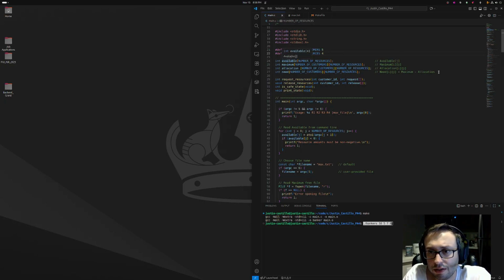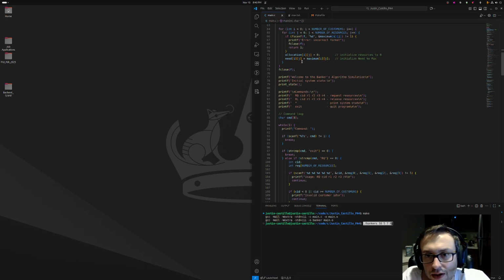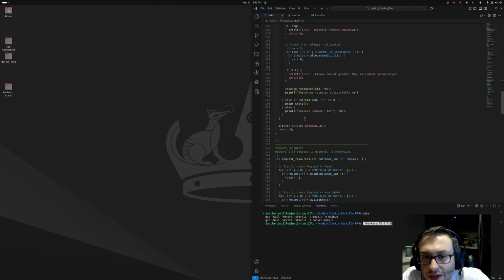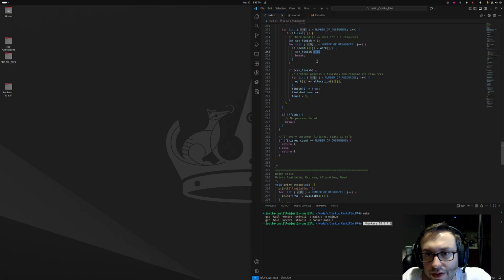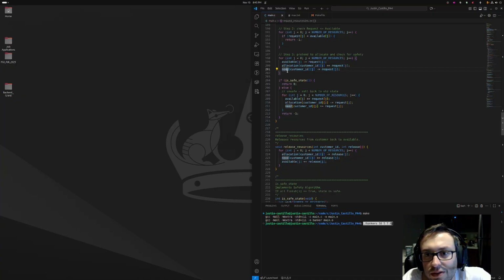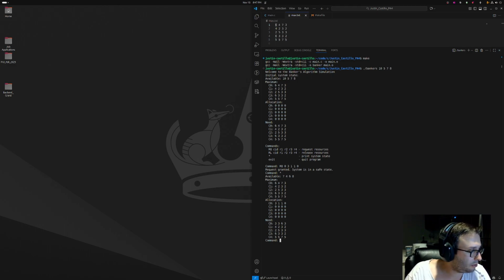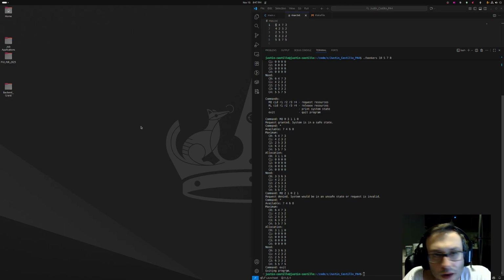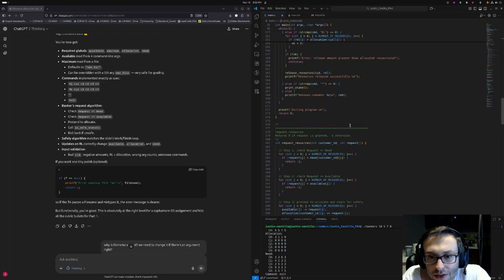Justin Castillo PA4